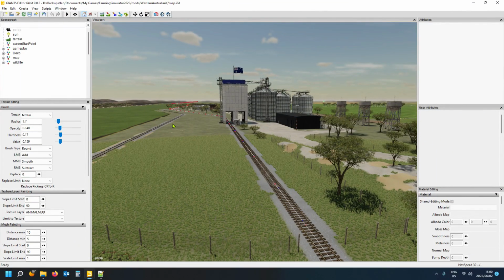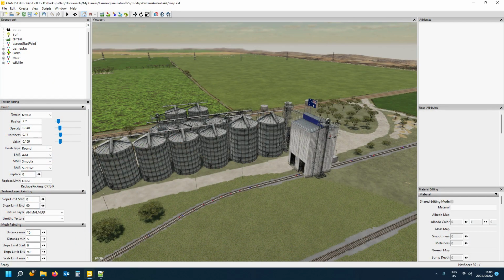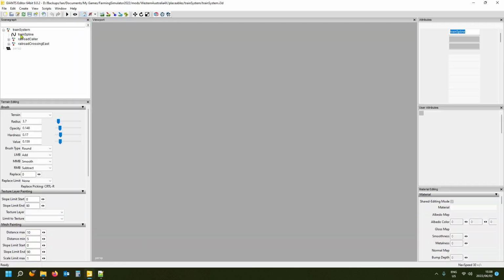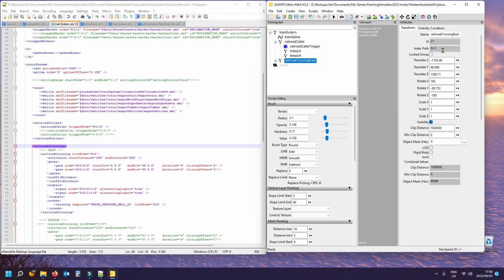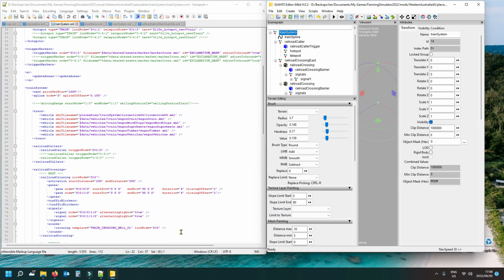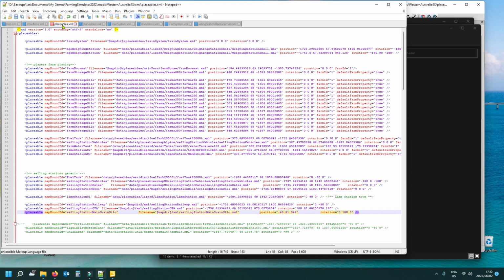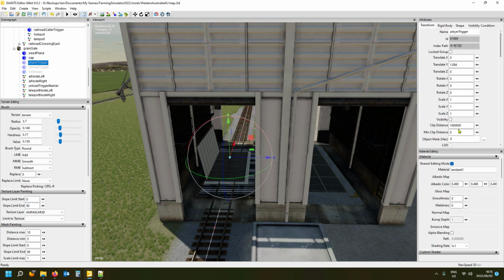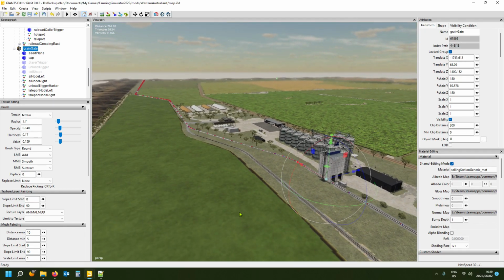How to Add a Train to your Map Easily! This is PART TWO :)